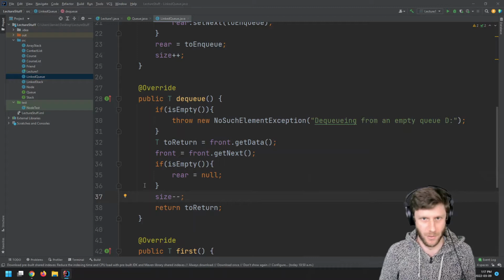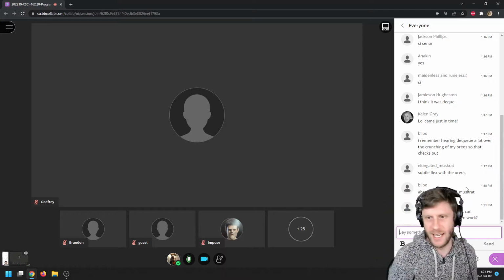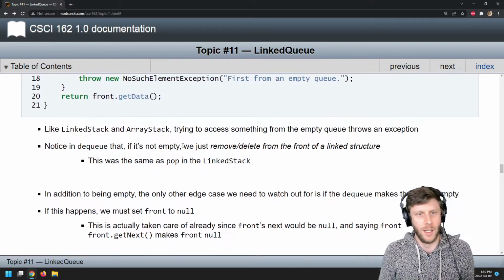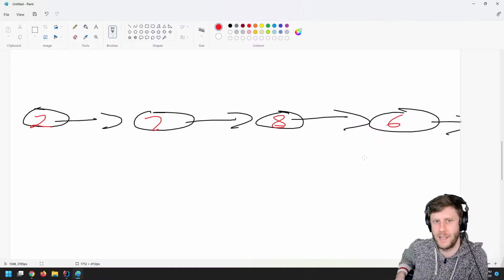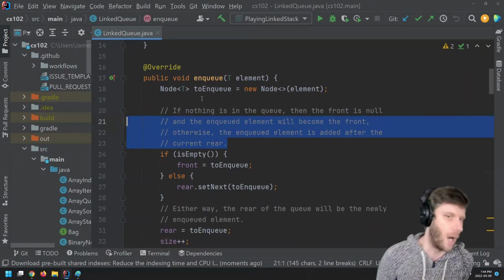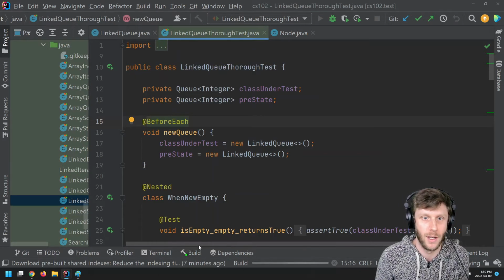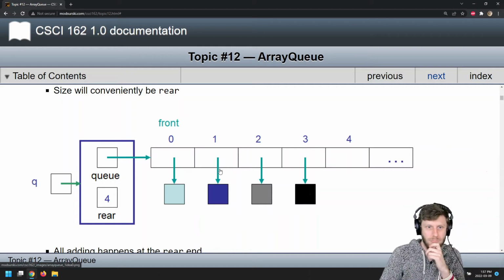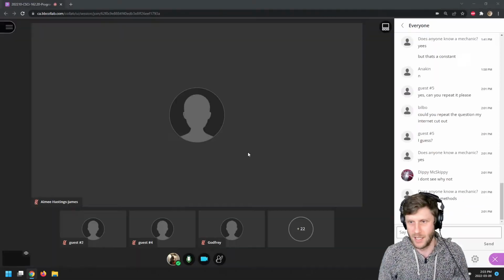CSCI 162 --- March 9, 2022